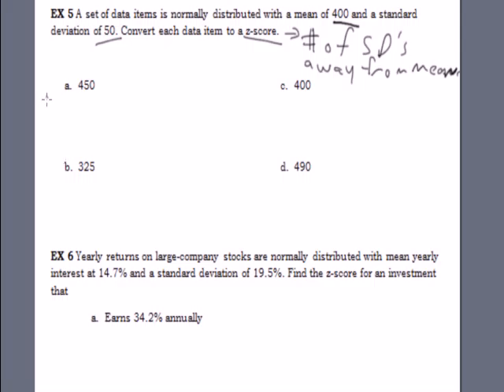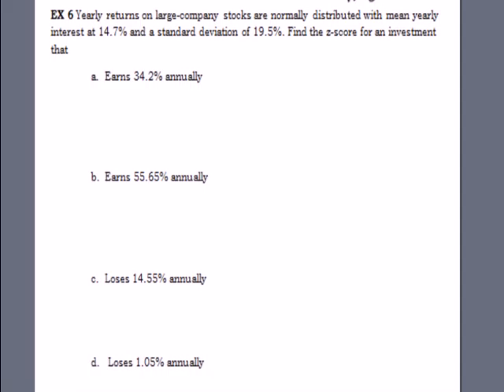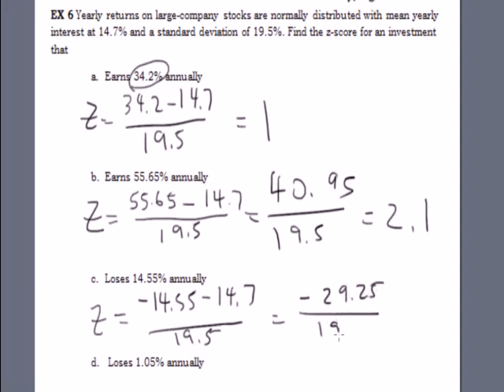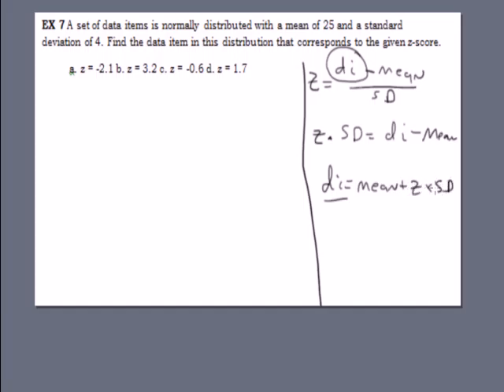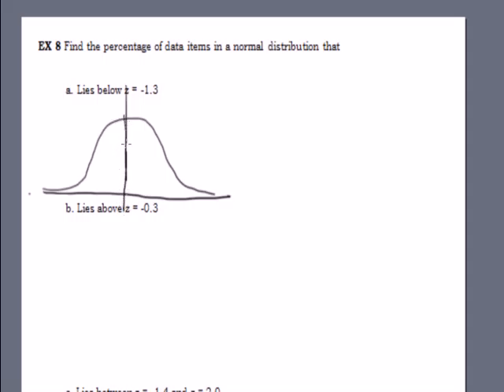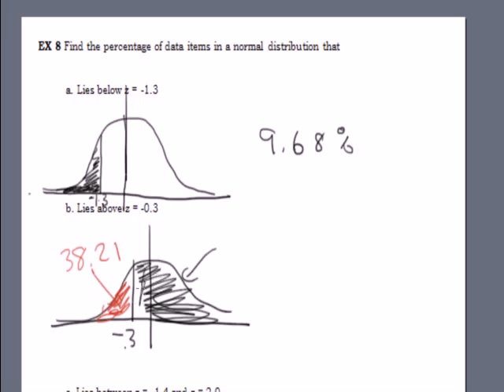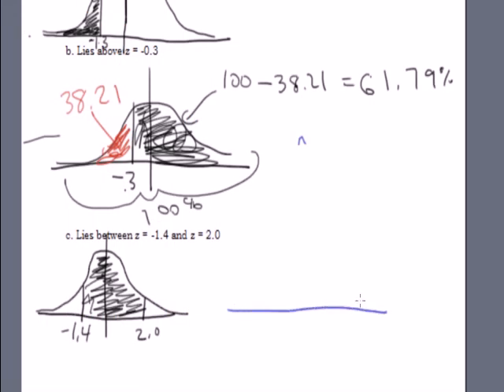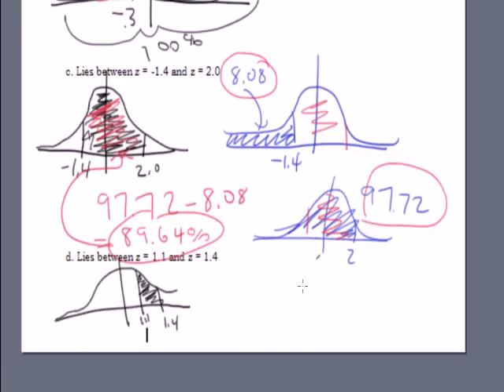Day 19 lecture completion part2